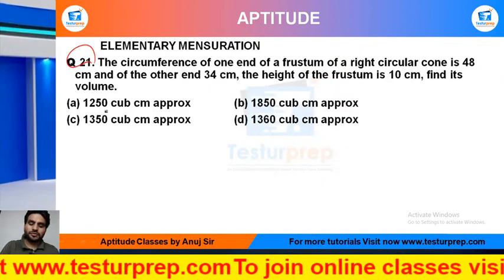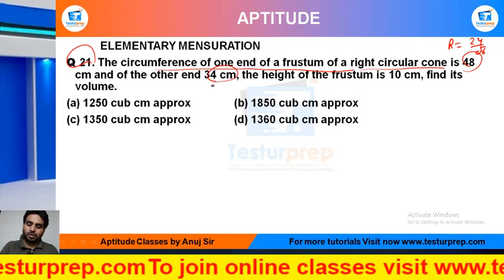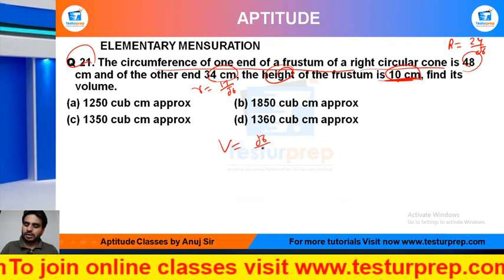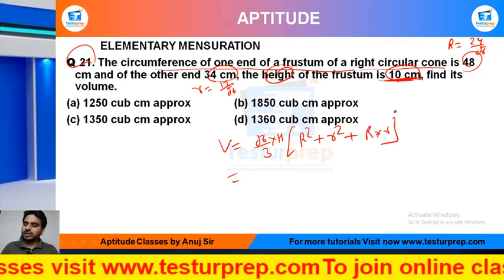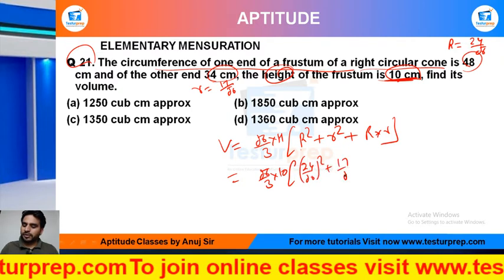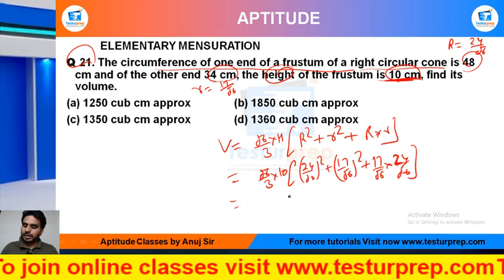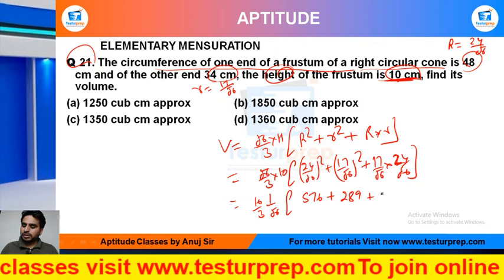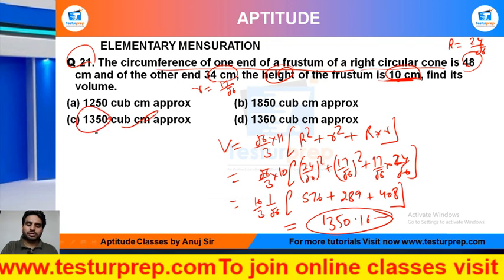Q21-The circumference of one end of a frustum of a right circular cone is 48 cm and of the other ...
# VOLUME  # VOLUME  basic # VOLUME  ShortTricks

Q 21. The circumference of one end of a frustum of a right circular cone is 48 cm and of the other end 34 cm, the height of the frustum is 10 cm, find its volume.
(a) 1250 cub cm approx  (b) 1850 cub cm approx

From the ease of your home, you can be perfectly prepared for the exam of your dreams as mockopedia brings you a multitude of learning solutions and video lectures that cover the maximum required subjects for every government exams, abroad studies and campus placement tests. In this video series, Mockopedia has curated all the commonly asked questions for Math(quant) that comprises of VOLUME  Math(quant) tricks, VOLUME  test Math(quant) in Hindi, VOLUME  for SSC GD 2021,  VOLUME  questions for ICET, VOLUME  questions for BSTC, VOLUME  questions for afcat and much more. With Mockopedia practice papers and worksheets you can score 70% better marks than your usual scores. It helps you evaluate and polish yourself for the real test with 100% efficiency and accuracy. VOLUME  Math tricks, VOLUME , VOLUME  questions in Math , VOLUME  questions for mcat exam, VOLUME   questions for ssc cgl, VOLUME  questions for competitive exams, VOLUME   practice, VOLUME  questions ugc net, VOLUME  questions and answers, VOLUME  question for cpo, VOLUME  question for afcat, VOLUME  question solve, VOLUME  questions for ctet, VOLUME  all type questions

VOLUME  Math tricks,
VOLUME  question,
VOLUME  questions in Math ,
VOLUME  questions for mcat exam,
VOLUME  questions for ssc cgl,
VOLUME  questions for competitive exams,
VOLUME  questions practice,
VOLUME  questions ugc net,
VOLUME  questions and answers,
VOLUME  for cpo,
VOLUME  question for afcat,
VOLUME  question solve,
VOLUME  questions for ctet,
VOLUME  all type questions